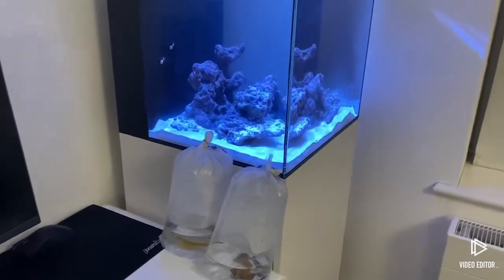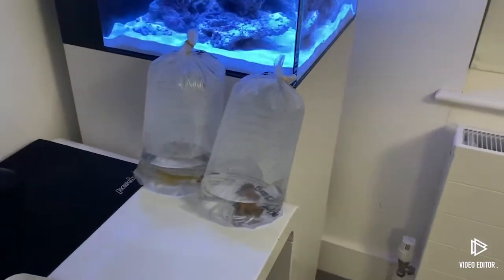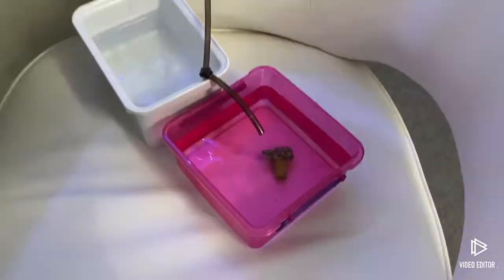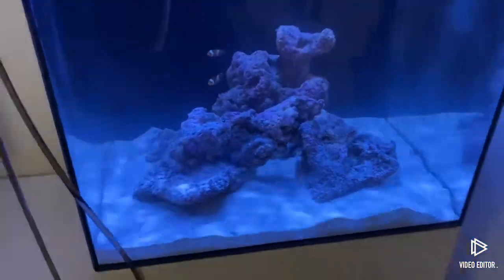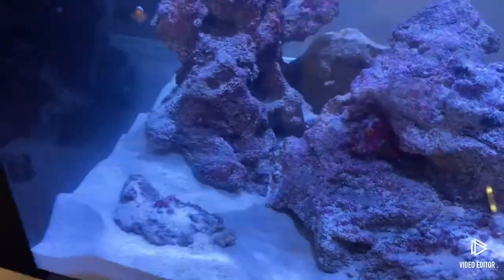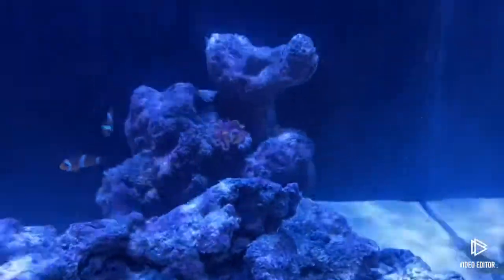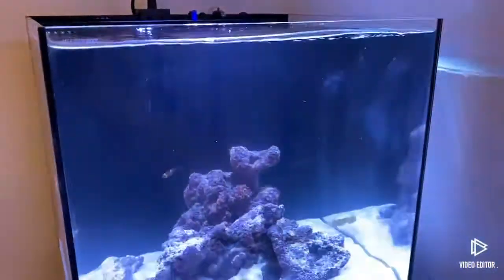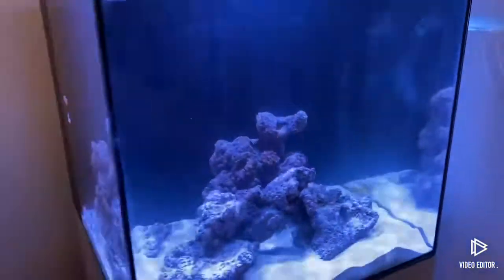Adding Coral & Watchman Goby To My Waterbox Cube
First ever coral and my 3rd fish! Tank is running well doing water tests once a week along with a small water change.

Looking to add a pistol shrimp hoping for the goby to pair up with it!